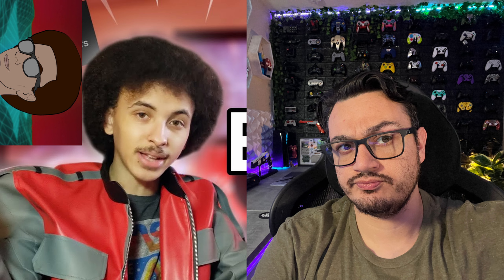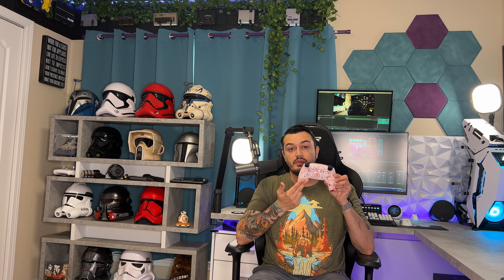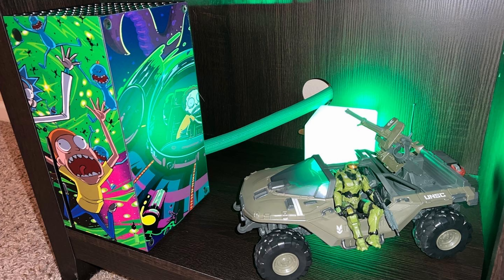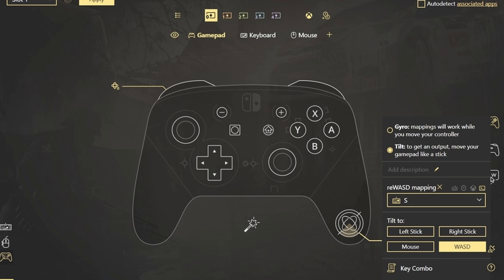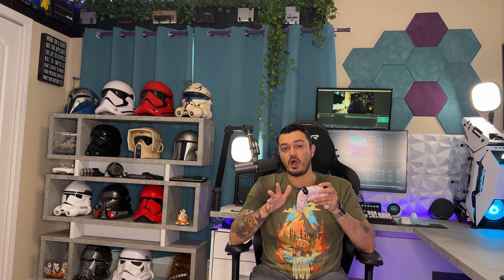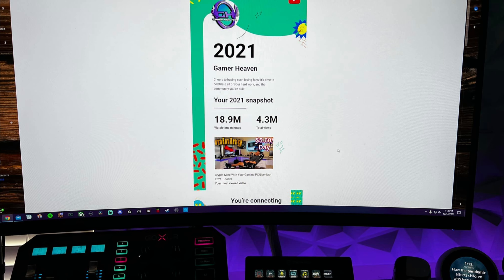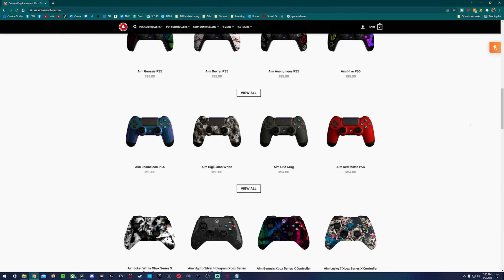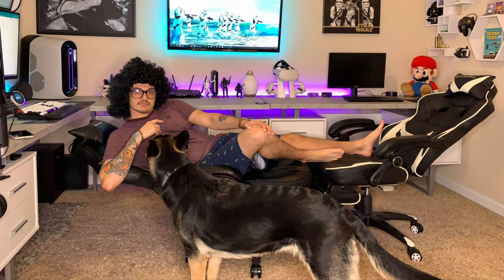What To Bind Rear Buttons/Paddles To On a Pro Controller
Bind/map your rear buttons and paddles of your pro controller to the face buttons you use the most frequently in game. Don't bother with L3, just turn on auto sprint to save your thumbstick. Bumpers, why, you can easily access them. The purpose of rear buttons is to keep your thumbs on the analog sticks so you are constantly moving and aiming, in this aspect the D-pad and Face/Action buttons make the most sense. I will also cover what to do if you can't remap your paddles, and what to do if you don't have a pro controller.

0:00 Intro
0:29 Got The Idea For This Video From Vcuda
0:44 What's in This Video
1:33  Purpose of Rear Buttons
1:50 Rear bind the Face/Action Buttons
4:01 What To Do If You Can't Remap
4:37 There's a Learning Curve With Paddles
5:38 Bind What You Use Most
5:48 What About Bumpers and Thumbstick Clicks
7:05 What To Do With No Rear Buttons
8:23 Outro

My Gear 💦

3rd Monitor (40” TV)

Razer Viper Ultimate:

Elgato Stream Deck XL:

Elgato Key Light Air:

Elgato Ring Light: